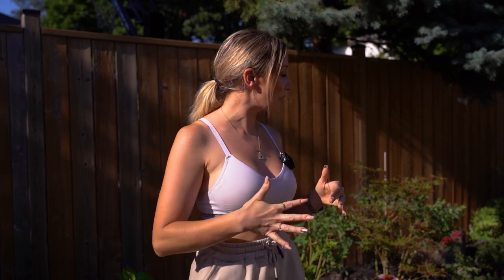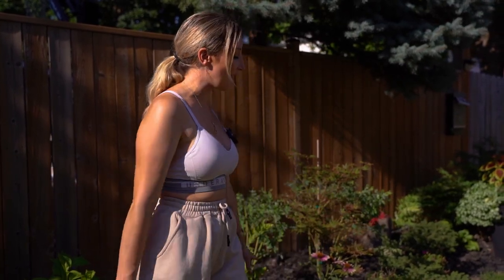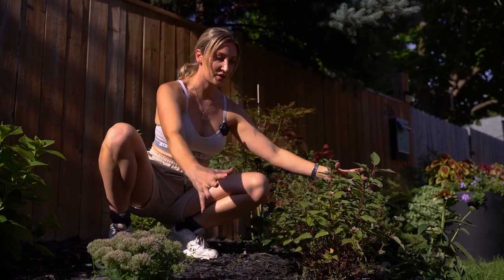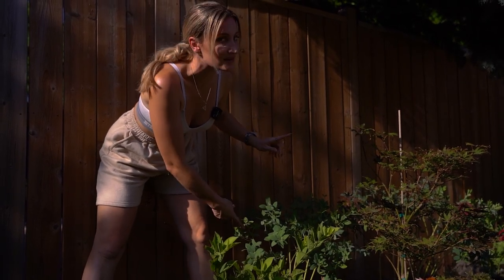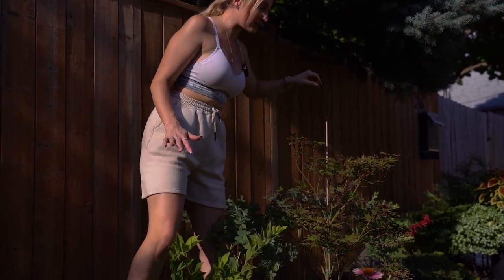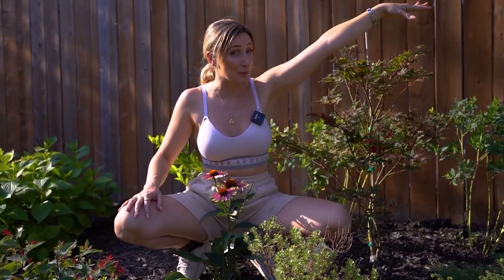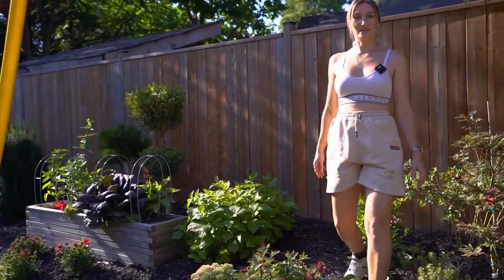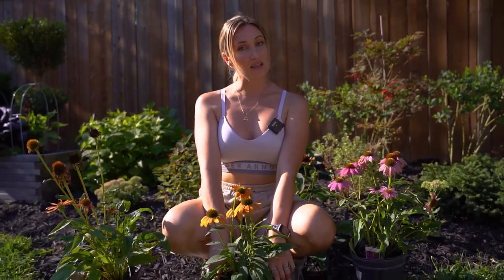Revamping My Front Garden With Echinacea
My front garden is a slow process, it will be pretty soon, but right now all these plants are pretty new!

Join my FREE Only Plants to gain access to all my exclusives, and more fun videos weekly! CLICK THE GARDEN ONE :)